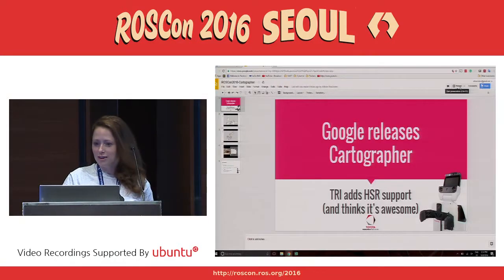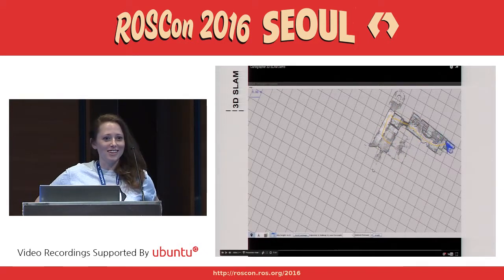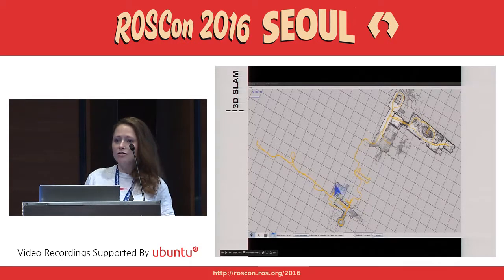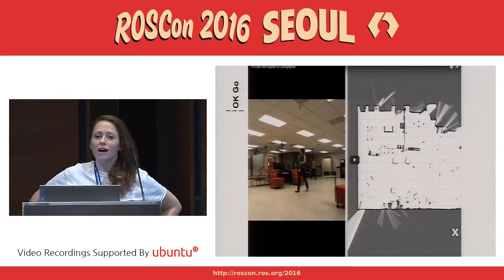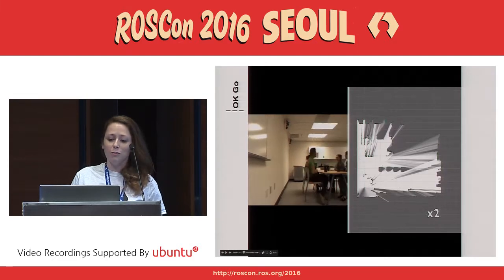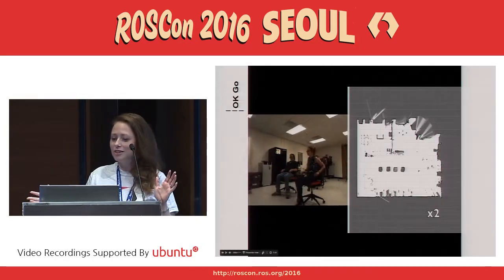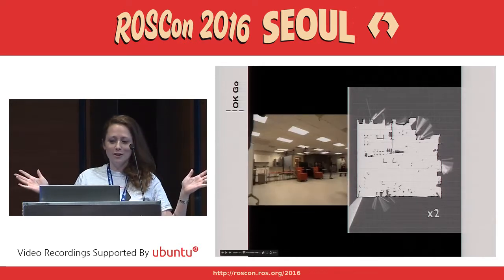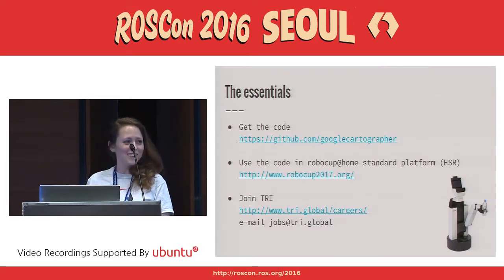ROSCon 2016 Seoul Day 1 Lightning Talk Google Releases Cartographer